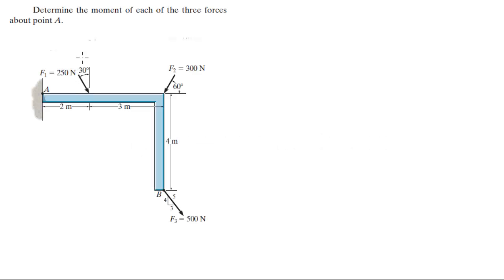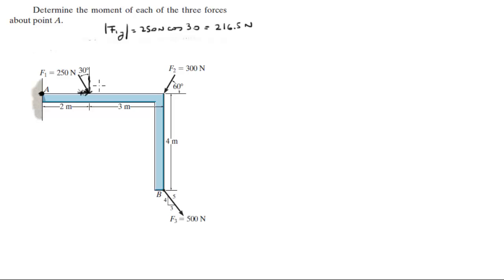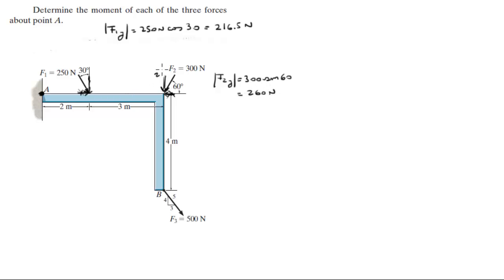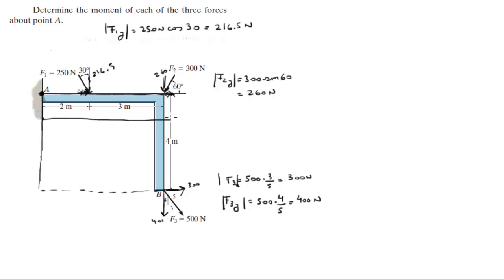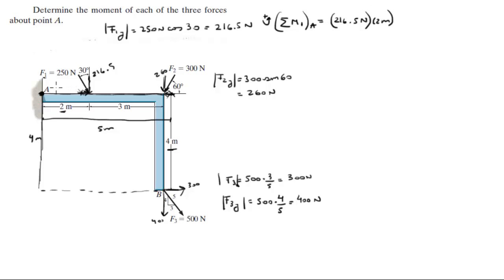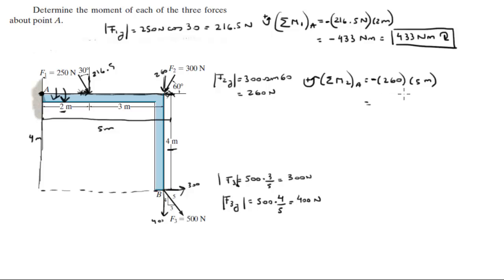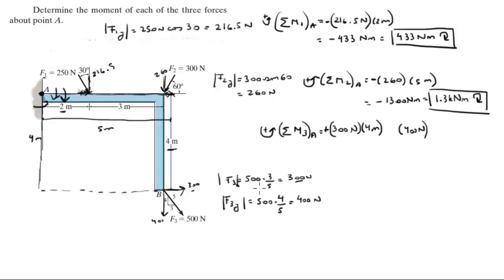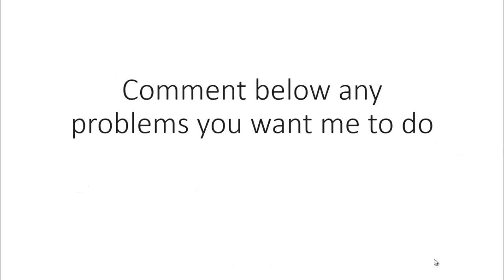Determine the moment of each of the three forces about point A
Determine the moment of each of the three forces
about point A. Get the book